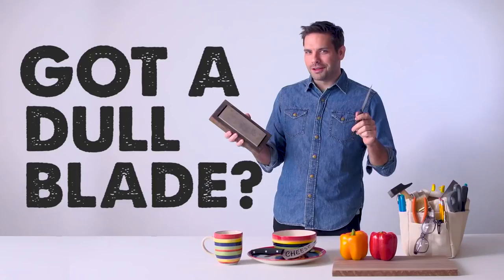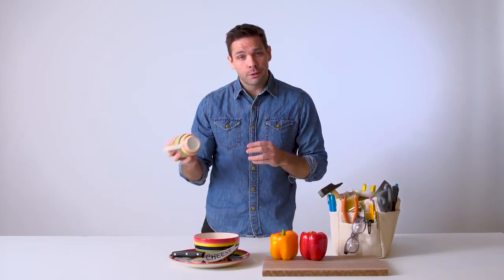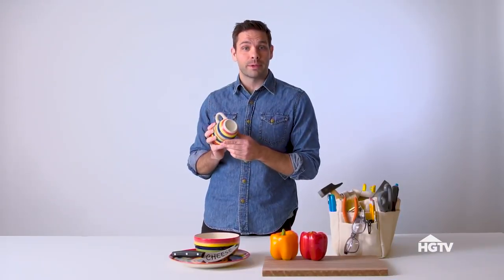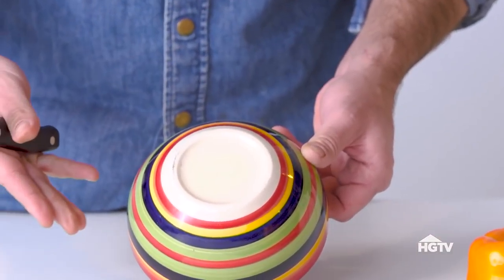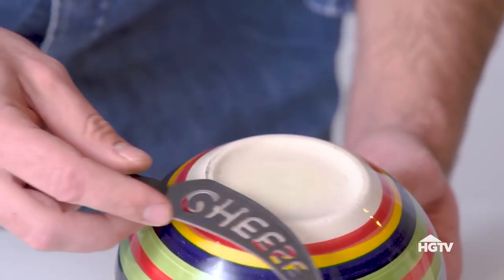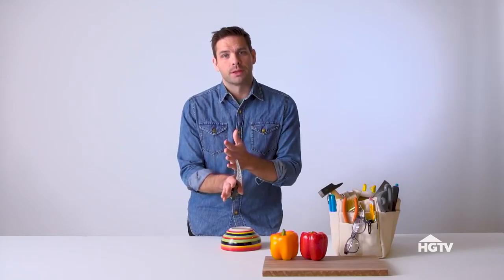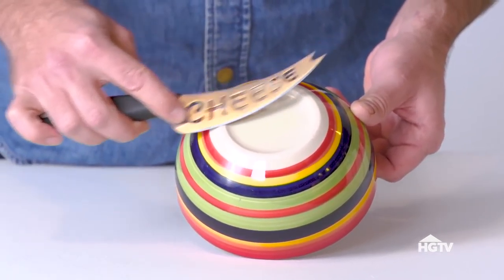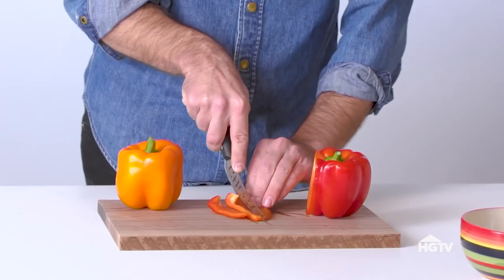The Work Around: How to Sharpen a Dull Knife | HGTV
Using a sharpening stone isn't the only way to sharpen a dull knife. J. Pickens shows you how to sharpen a blade with an item you already have in your kitchen.